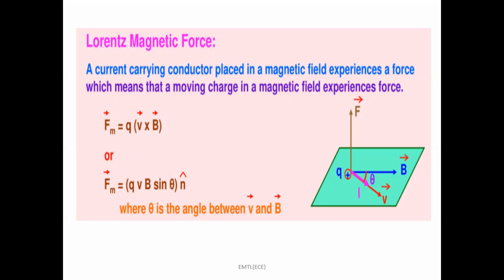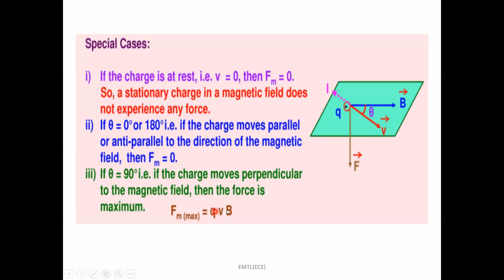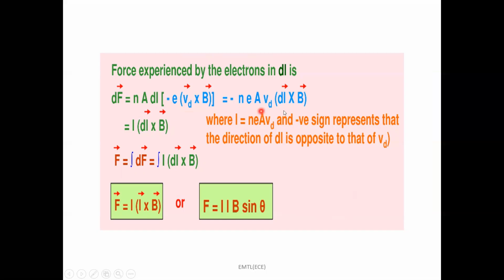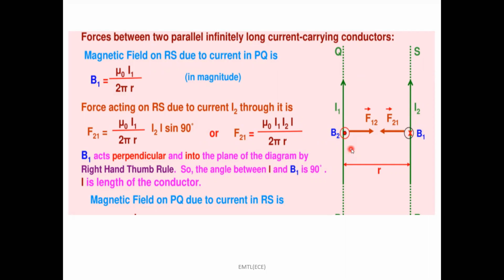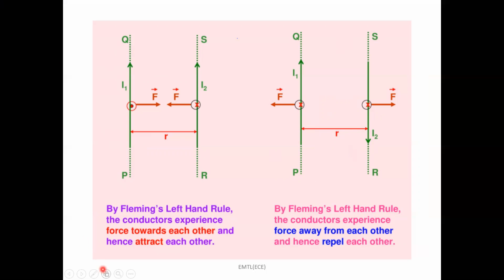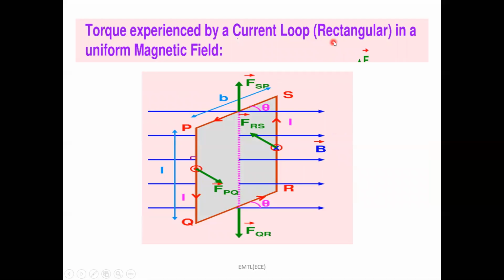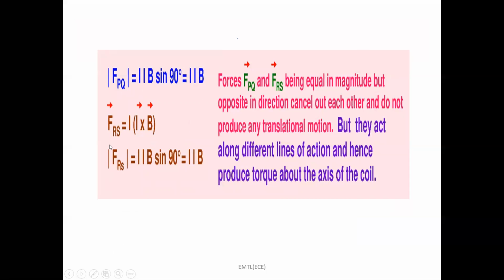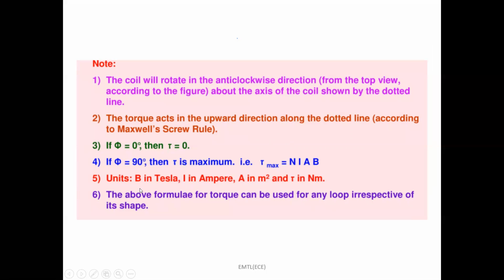JNTUK IIEEE EMF LEC NO39 SELF INDUCTANCE